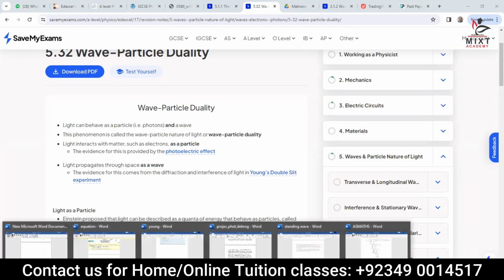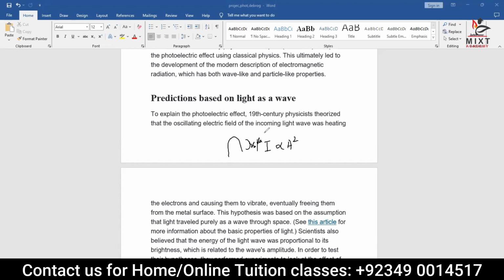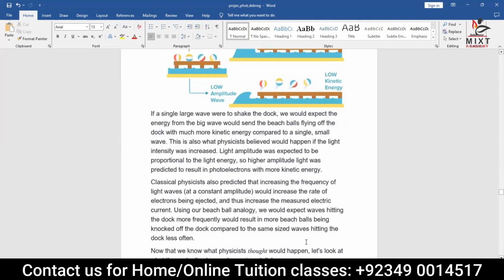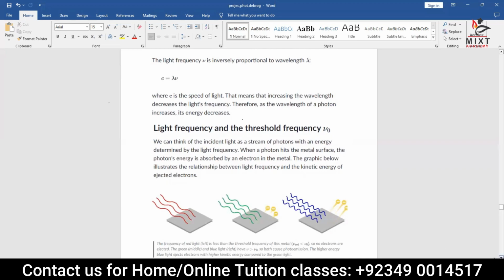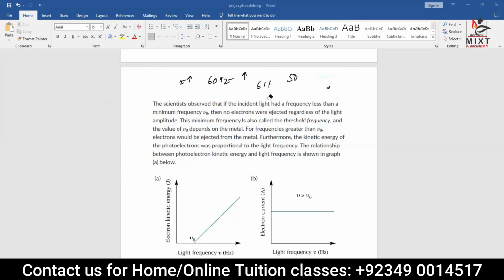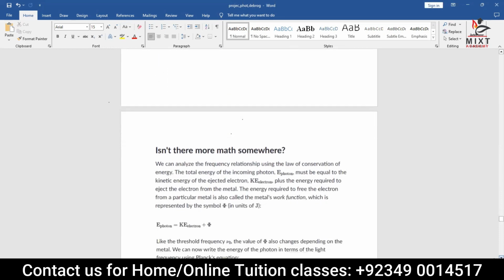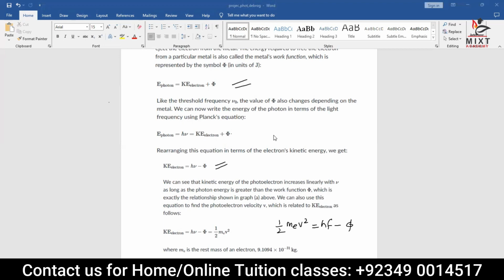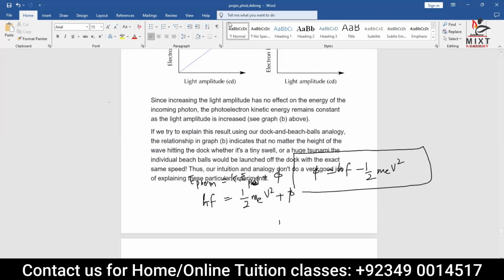Topic: Photo electric effect full theory and explanation - Sir Amir Waleed - Mixt Academy